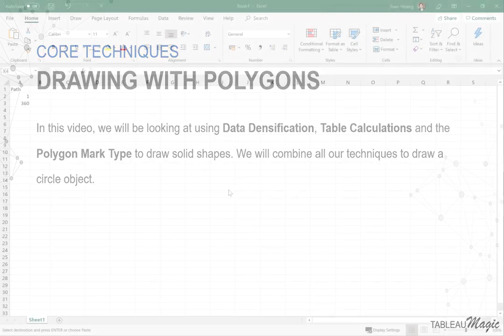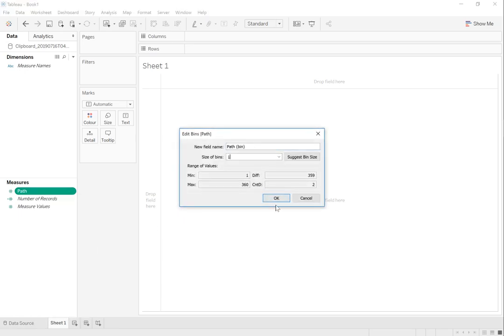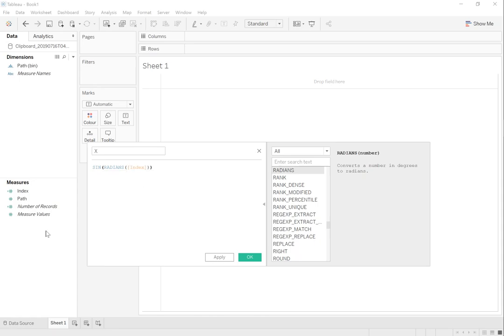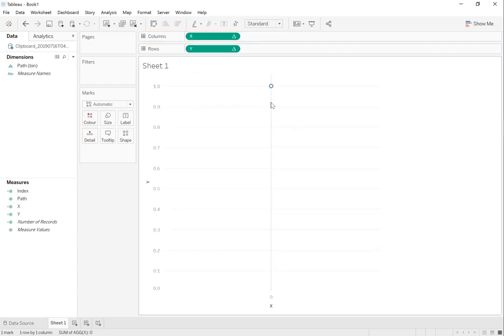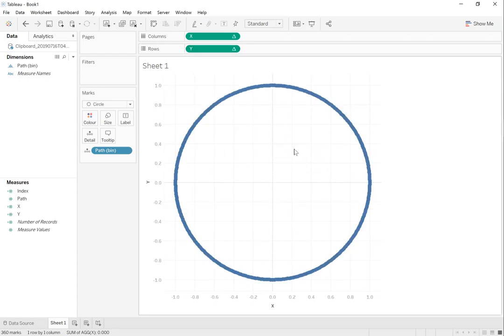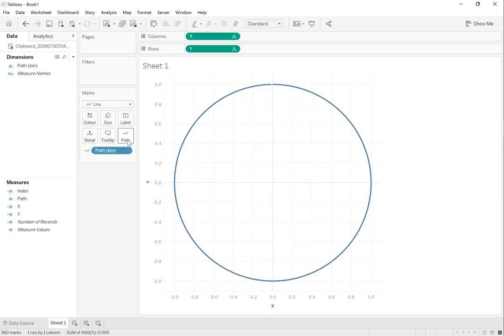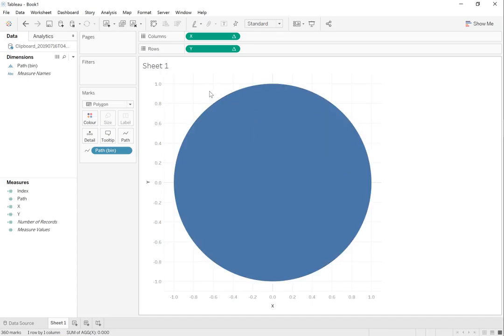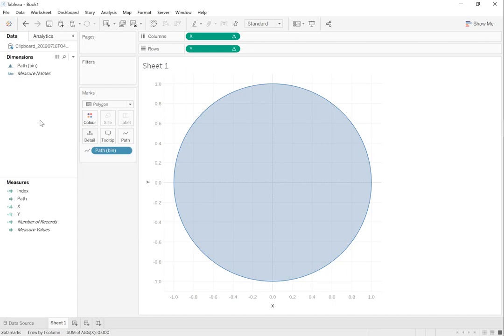2.7. Core Techniques - Drawing with Polygons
In this lecture, we will be looking at using Data Densification, Table Calculations and the Polygon Mark Type to draw shapes. We will combine all our techniques to draw a few fun shapes and will be building up to drawing more complex objects.